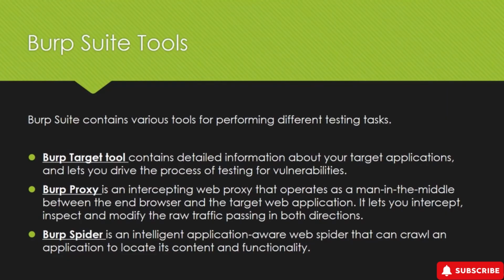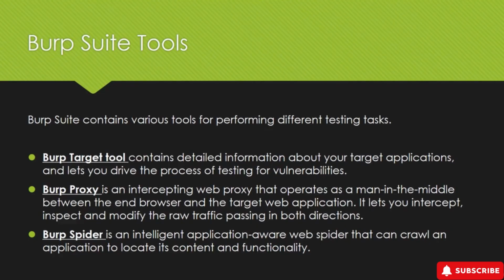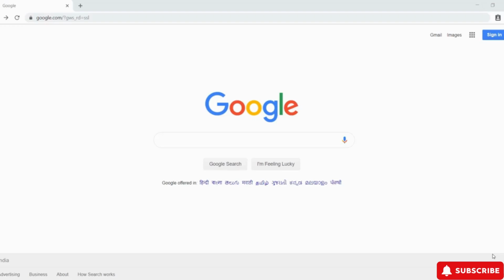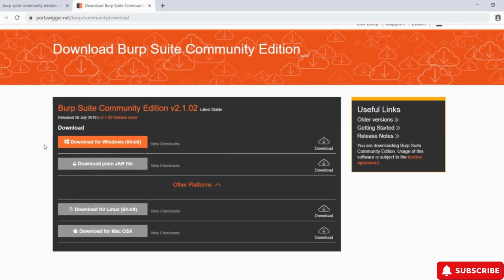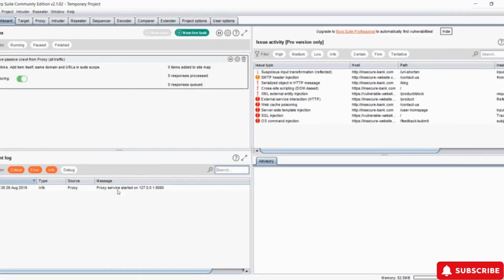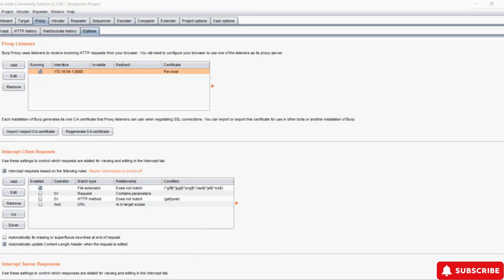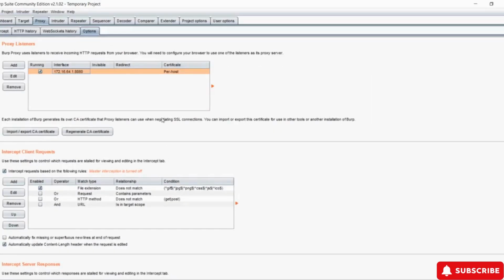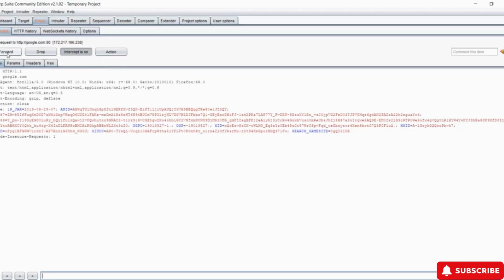Lesson: 4.Burp Suite Introduction: Proxy, Scanner, Repeater | Burp Suite Tutorial, Burp Suite Basics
Welcome to Cloudworld13!

Dive into the world of Burp Suite—the industry-standard tool for web application security testing. In this **introduction to Burp Suite**, we'll cover installation, core components (Proxy, Scanner, Repeater), and a live demo of intercepting HTTP traffic. Perfect for beginners and pentesters alike, this tutorial sets the foundation for advanced vulnerability assessments.

What You’ll Learn:

• How to install and configure Burp Suite Community Edition
• Using the Burp Proxy to intercept and modify web requests
• Scanning for common vulnerabilities with Burp Scanner
• Manipulating requests using Burp Repeater and Intruder
• Best practices for securing your testing environment

Burp Suite Tutorial | Burp Suite Basics | Web Security

Drop your questions below or reach out on social media!

What is Burp Suite and why use it?
What are the differences between the Community and Professional editions?
How do I install Burp Suite on Windows/Mac/Linux?
What is the Burp Proxy and how do I configure it?
How does Burp Scanner detect vulnerabilities?
What is the purpose of Burp Repeater?
How do I use Burp Intruder for automated attacks?
What is Burp Sequencer and why is it useful?
How do I install Burp extensions via the BApp store?
How can I capture and modify WebSocket messages?
What are common Burp Suite keyboard shortcuts?
How do I export scan results from Burp Suite?
What are best practices for configuring SSL/TLS in Burp?
How do I manage multiple projects in Burp Suite?
Can Burp Suite integrate with CI/CD pipelines?
How can I use Burp for API testing?
What are typical false positives in Burp Scanner?
How do I analyze Burp’s Logger and History tabs?
What’s new in the latest Burp Suite release?
How do I troubleshoot burp.server connectivity issues?
Burp Suite Introduction: Proxy, Scanner, Repeater | Burp Suite Tutorial, Burp Suite Basics